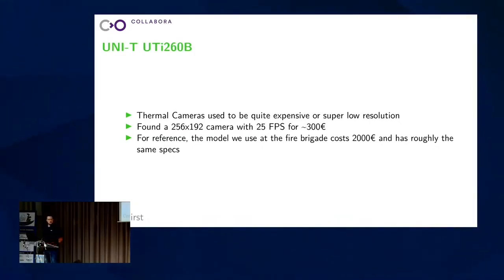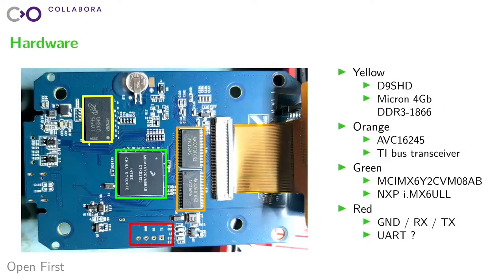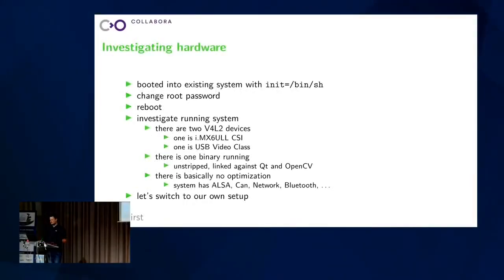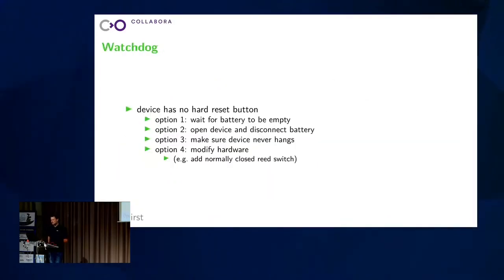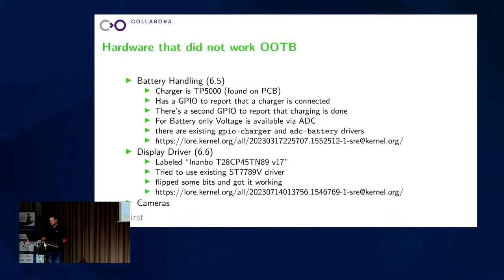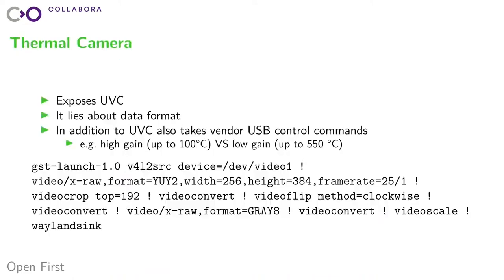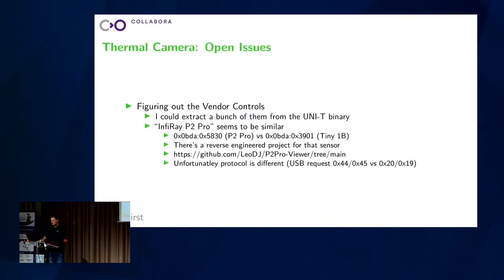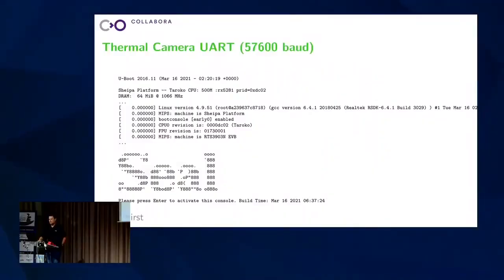Running FOSS on a Thermal Camera | Embedded Recipes 2023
Nowadays there’s multiple community projects working on upstream support for mobile phones, tablets (e.g. postmarketOS) and some networking devices (e.g. OpenWrt). But companies also started using complex software stacks in other embedded devices. When taking a closer look at his latest tool, a thermal imager, Sebastian found a serial port and noticed it’s running some kind of Linux based OS and got curious.

In this talk Sebastian will present the downstream software stack running on the device. Then he explains how he ran his own mainline based kernel (with the goal of upstreaming any required changes) on the device without access to device specific source code or documentation. Last but not least he will also show how to access the thermal image data and the current state of reverse engineering this data.

Presented by Sebastian Reichel.